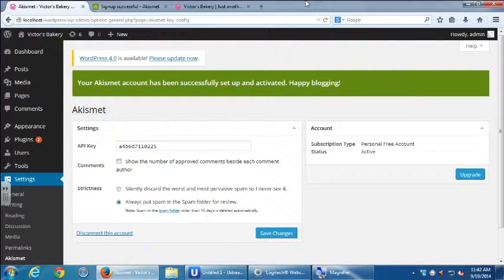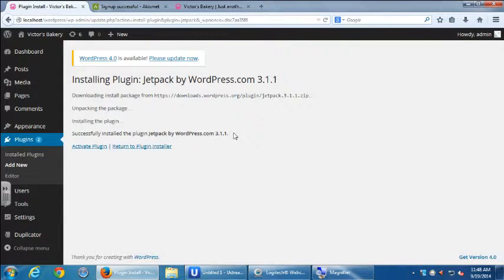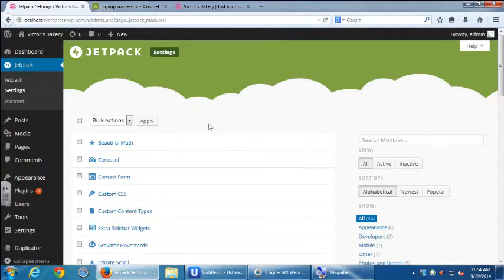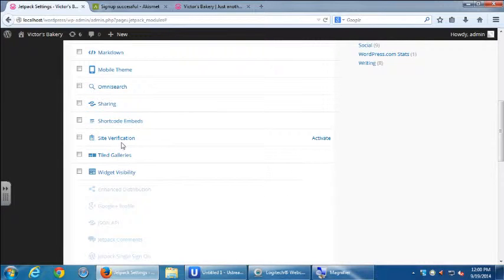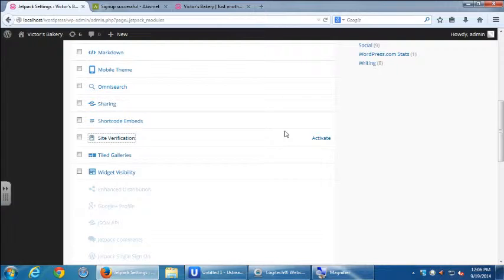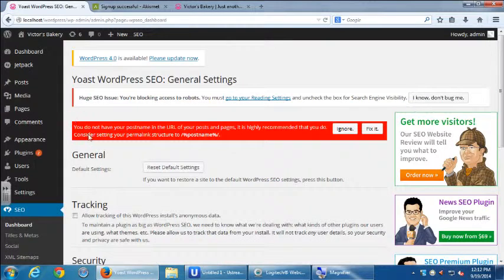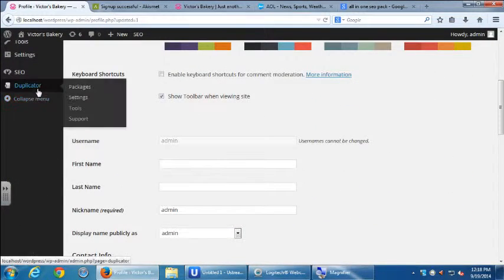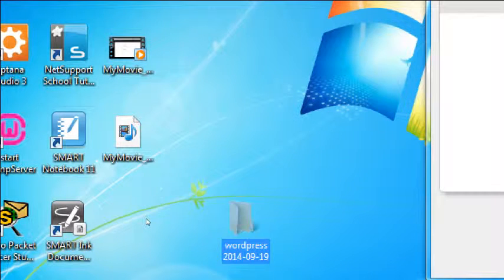SDCE eComm Week 3 v3